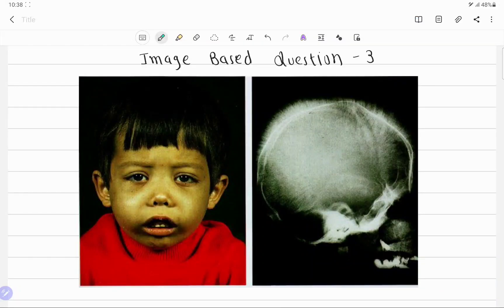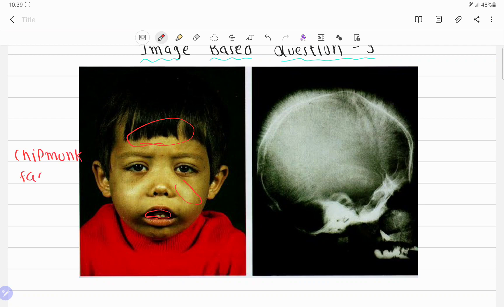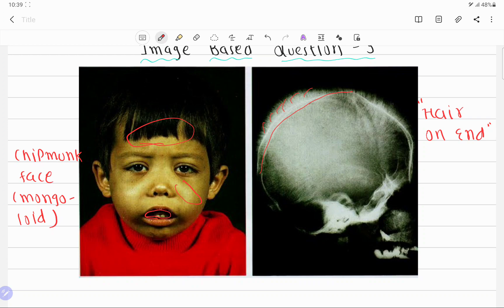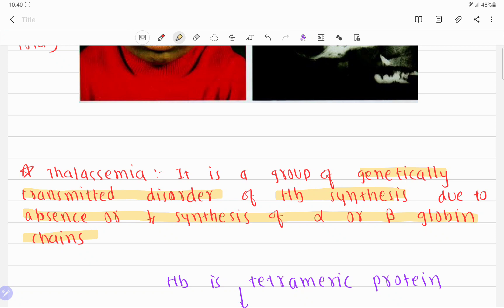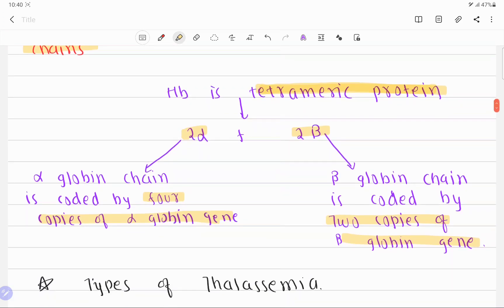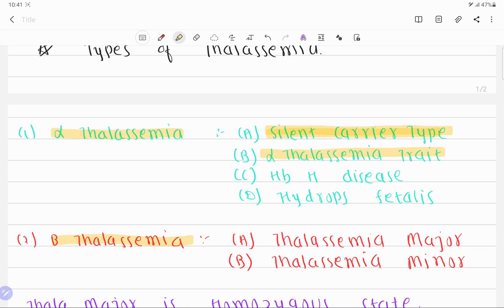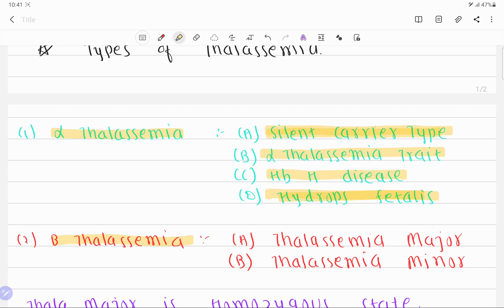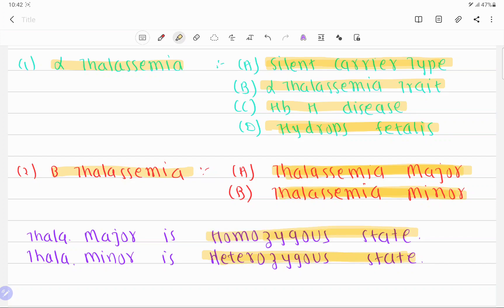Biochemistry || Image Based Question - 3 || Dr Amit Maheshwari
This is the 3rd video on series of Biochemistry Image Based Question which will be useful to 1st MBBS as well as to the NEET PG and NEXT PG aspirants